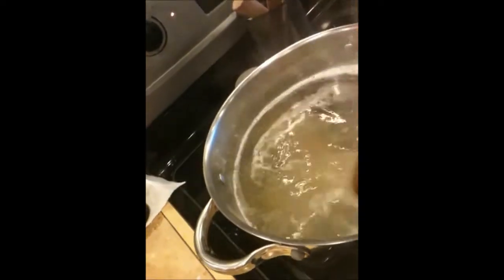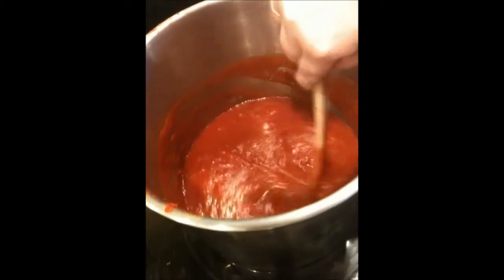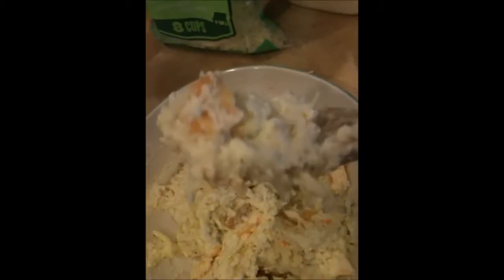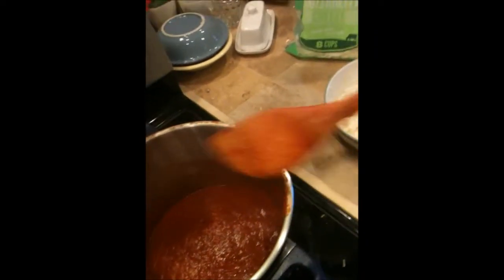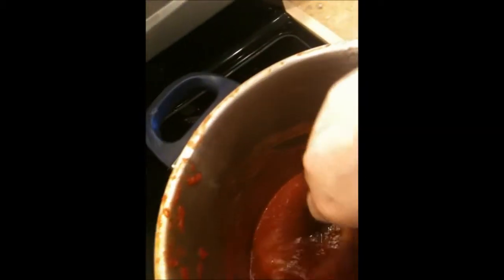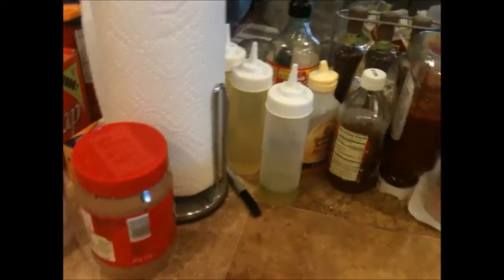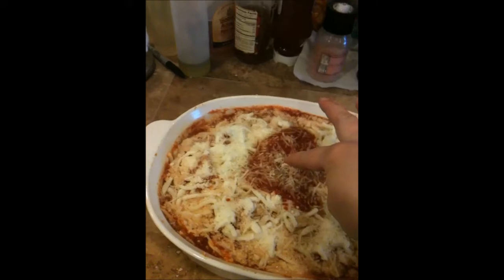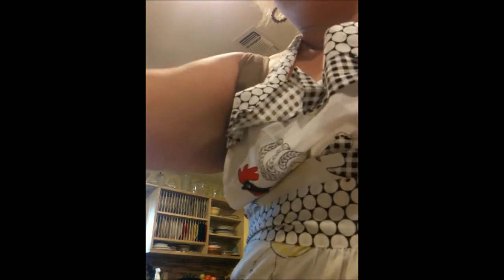OVEN BAKED Lasagna QUICK COOKING tips MEATLESS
how to dress the baking dish , tips
red sauce
bread
NO MEAT